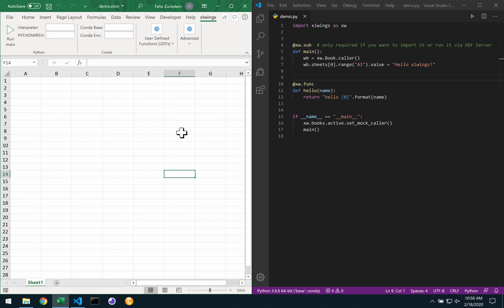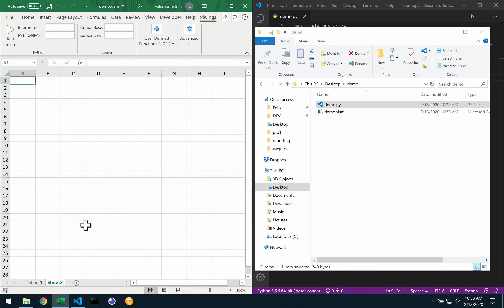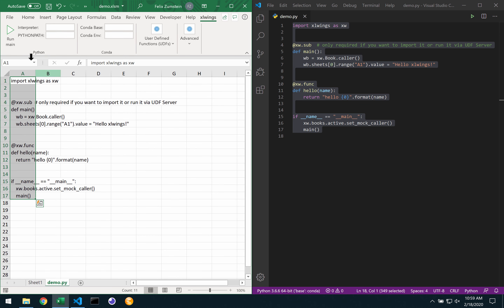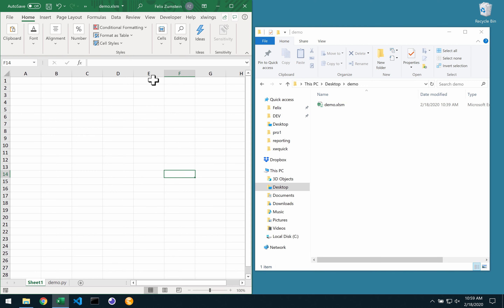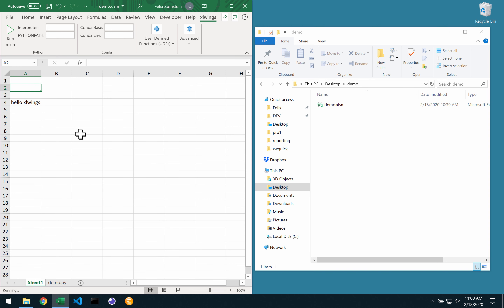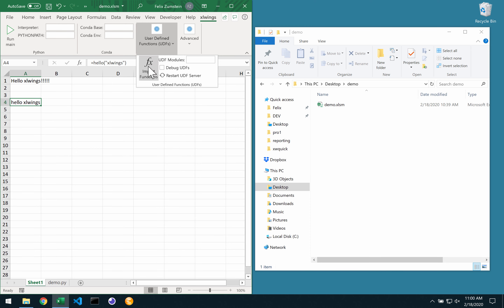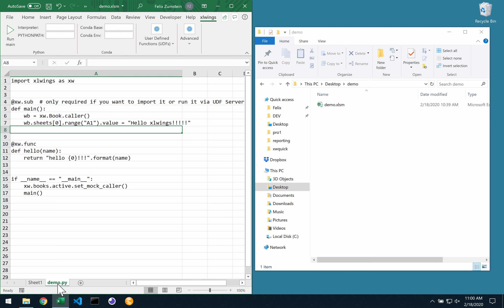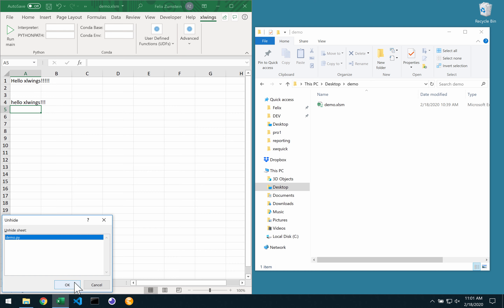How to embed your Python code in Excel with xlwings PRO (no more external source code file needed)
xlwings PRO allows you to store the Python code directly in your Excel file. This makes deployment a lot easier and feels like dealing with VBA. You can protect your source code by using hidden or very hidden sheets.